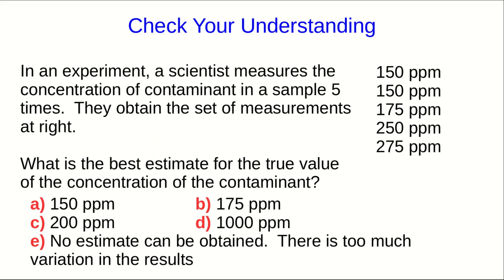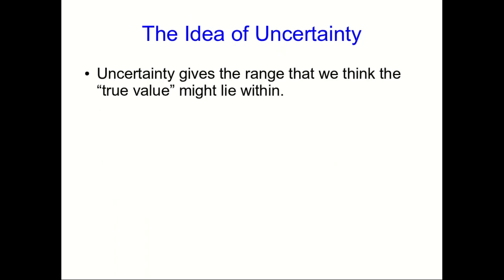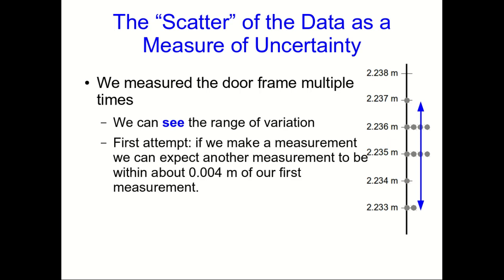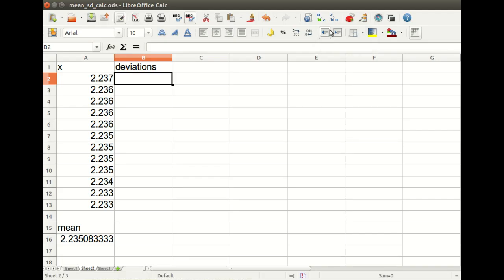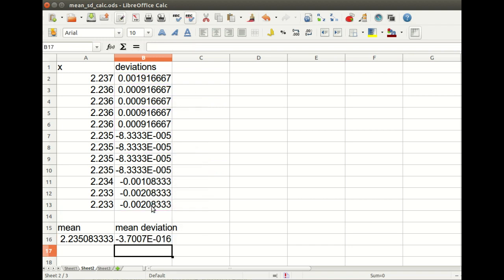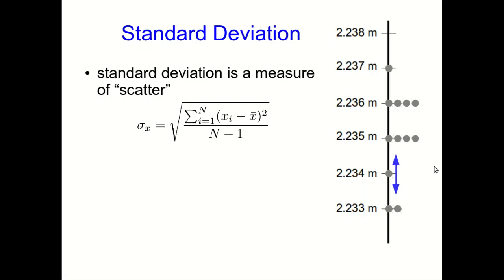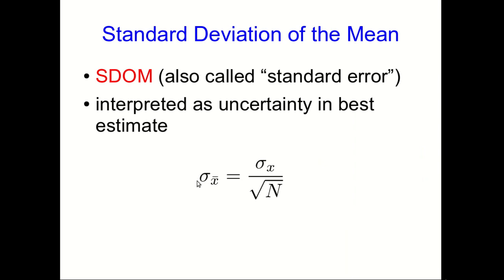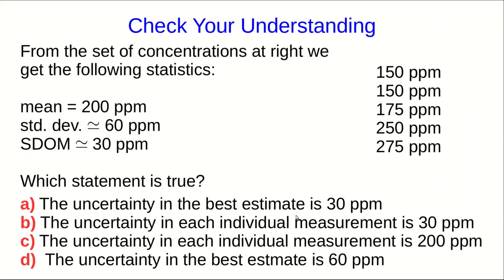CBU PHYS 1104 - Preliminaries Lecture 3: Working With Data (Part 2)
We find out how to calculate the uncertainty in a measurement from a data set.